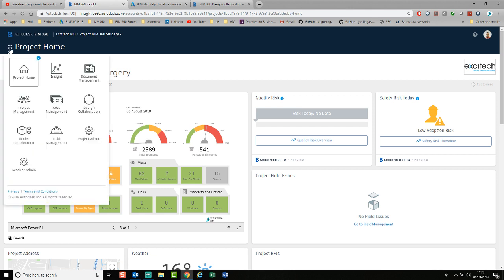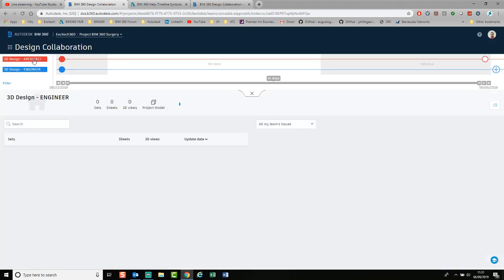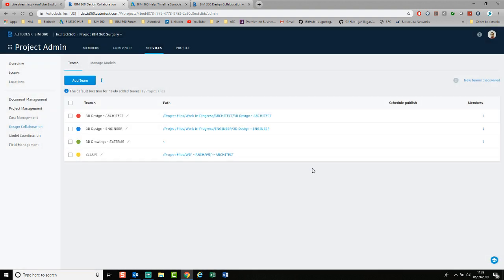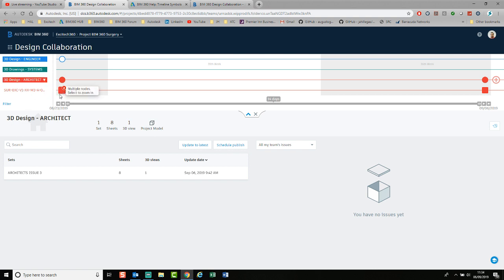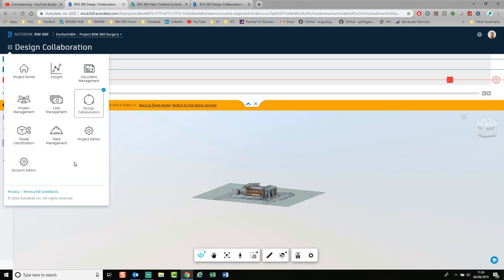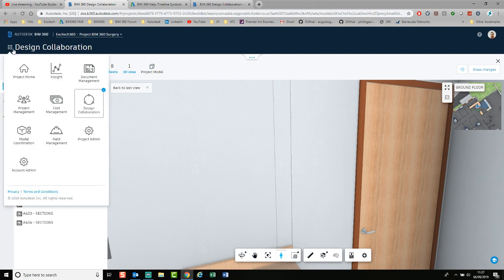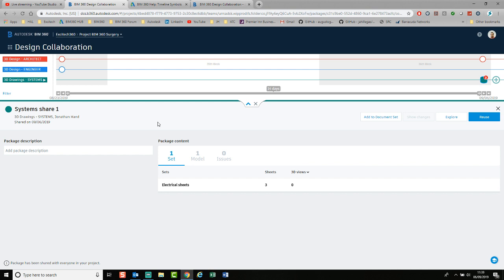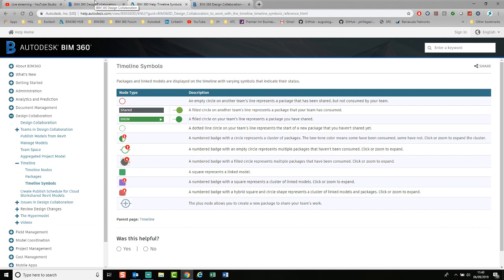BIM 360 Surgery #16 - Design Collaboration Updates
Welcome to the Excitech BIM 360 Surgery. Each week we will have a live broadcast covering each module in the BIM 360 portfolio. This week we will take a look at the latest updates to the design collaboration module.

- Timeline updates
- Automated Team Creation in a simplified admin workflow
- Email Notifications for Packages
- Hyper-Navigation in the Mini-Map